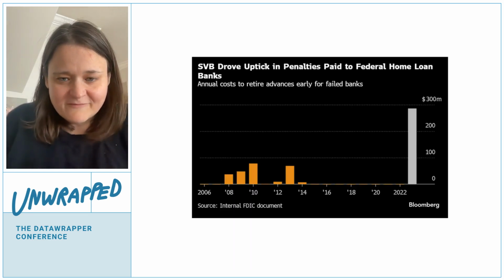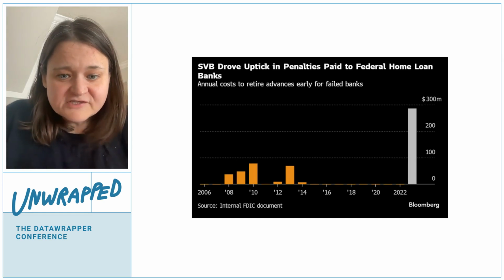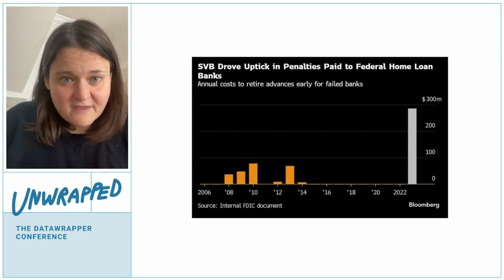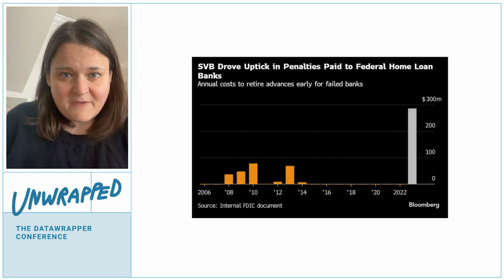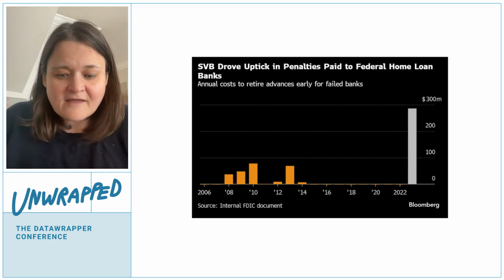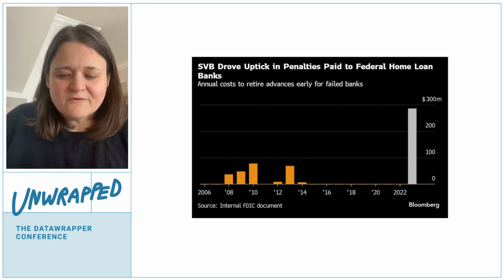Amanda Cox, Bloomberg, on making better simple charts (Unwrapped 2024 Keynote)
Amanda Cox shares insights from her many years as a data visualization editor, including what she’s learned about helping others to design good charts.

Amanda is currently the executive editor for data journalism at Bloomberg. After getting degrees in economics and statistics, she spent the first half of her career making graphics at The New York Times. After 16 years at The New York Times, she moved to USAFacts as head of special data projects, before joining Bloomberg in July 2023.

00:00 "Simple"?
02:00 Use your words
07:03 Eat your cereals
14:04 Be brave
20:06 Think if you should
23:08 Leave fingerprints.
25:45 Use some verbs
26:19 Q: Tips for helping others create better charts?
30:19 Q: Pitching only one great chart?
32:18 Q: When's interactivity a good idea?
34:18 Q: Balance between too much and too few words?
36:31 Q: How to write a title for a chart?
41:24 Q: Changing your mind?
43:05 Q: Most difficult lesson learned?
44:22 Q: Double-y-axis charts?
47:35 Q: Impact of AI on graphics?
49:20 Q: Best data viz book?

Amanda Cox gave the keynote "Making better simple charts" at Unwrapped 2024, a conference hosted by data visualization tool Datawrapper.